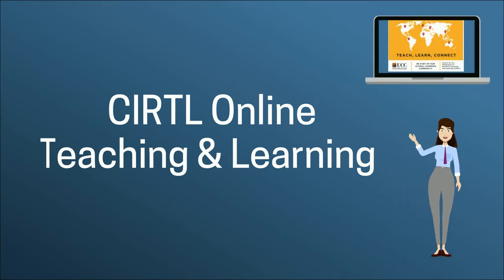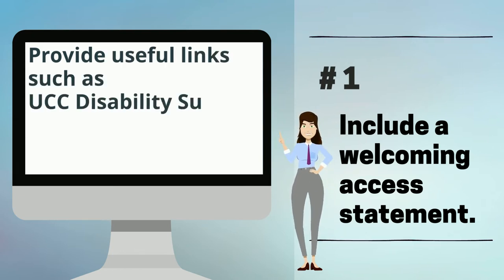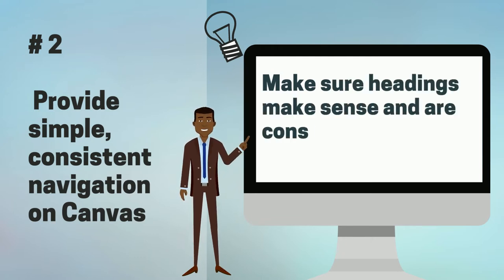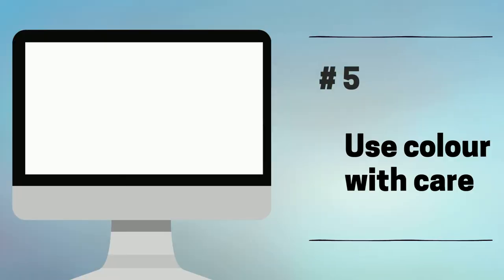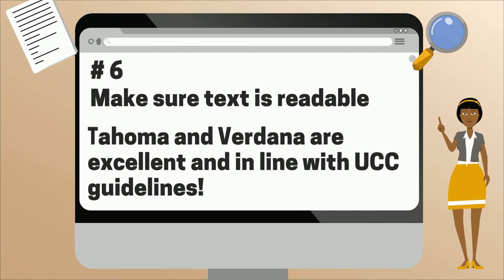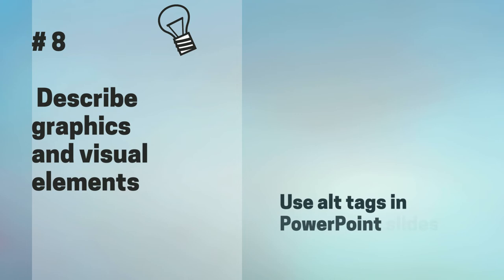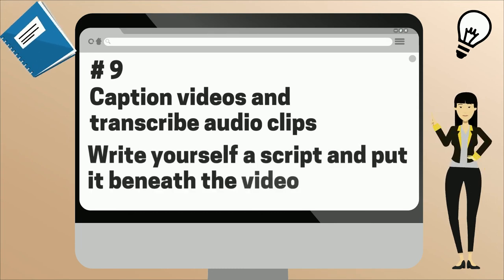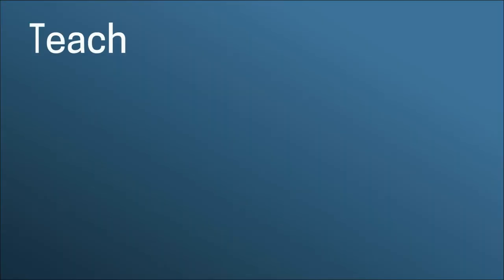Universal Design for Online Learning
Owen Jump of the Centre for the Integration of Research, Teaching and Learning in University College Cork provides a 10 step guide to making your courses and learning materials more accessible in accordance with Universal Design for Learning principles.

You can follow this link for more information on Universal Design for Learning